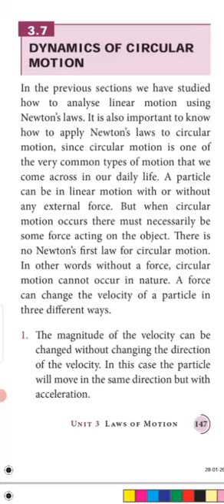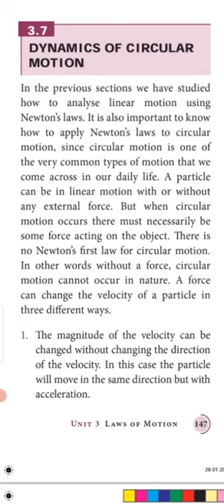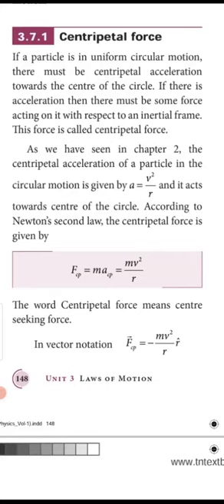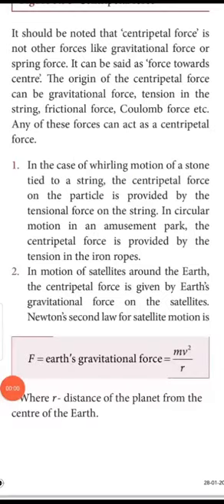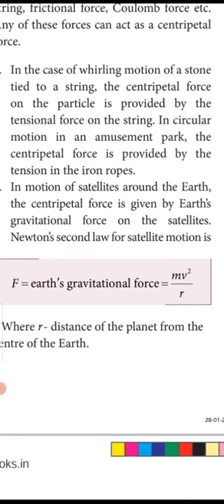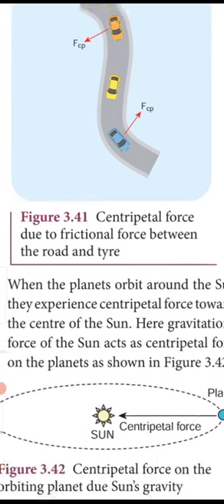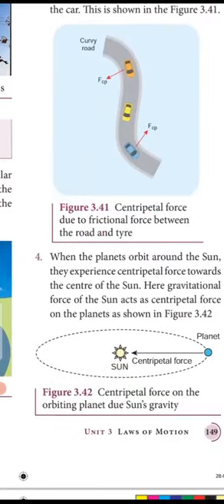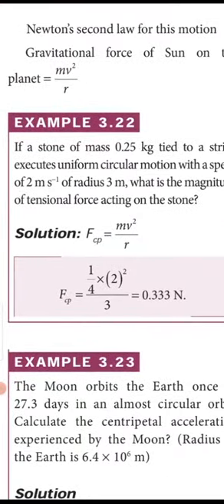UNIT-3, DYNAMICS OF CIRCULAR MOTION